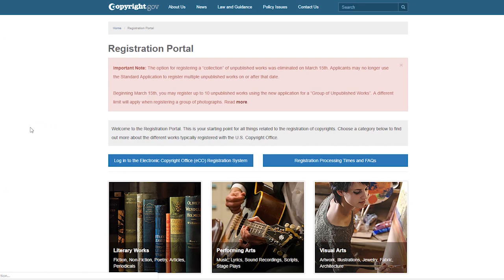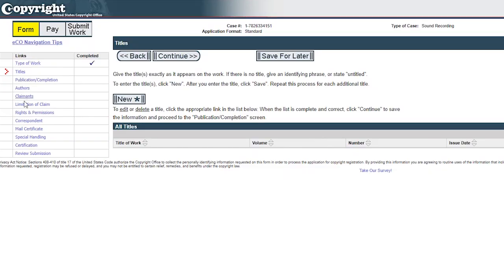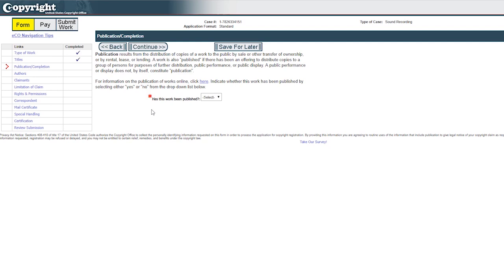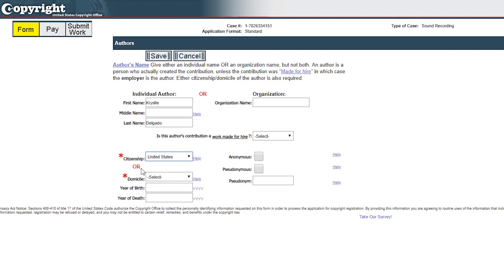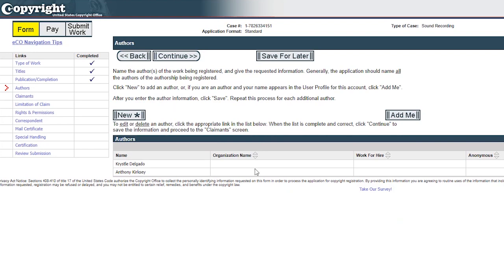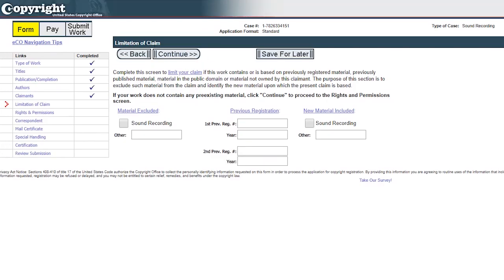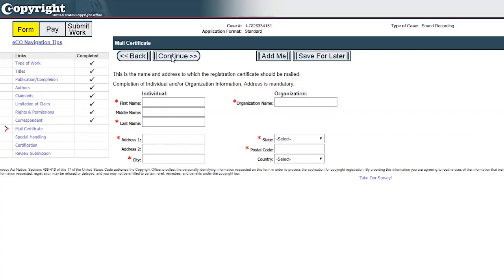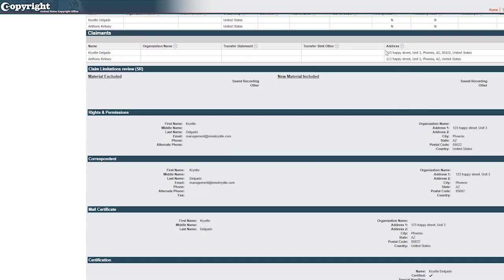How to Copyright Your Music... **Avoid Paying Expensive Fees**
All NEW music career videos will now be posted EXCLUSIVELY on my new YouTube channel "Top Music Attorney." Follow here for weekly MUSIC BUSINESS videos

In this video, I share the step-by-step process of how to copyright your music for free yourself. Doing it this way will ensure you save money on an entertainment attorney, and you'll only need to cover the filing fee of $55 per copyright application. Guys, the reality is that if you know how to register your own music copyright, you will save thousands of dollars every year. Hiring a law firm to help you is always an option, but it can get expensive, and registering your own copyright is something you can absolutely do yourself. I walk you through a copyright application, and give you tips and ideas along the way. Always be sure to have your files and information ready to go before submitting for this certificate.

COME SAY HI! (Miss Krystle Social Media)

VIDEO SHOT AND EDITED BY:
2019 Dukes Up Records